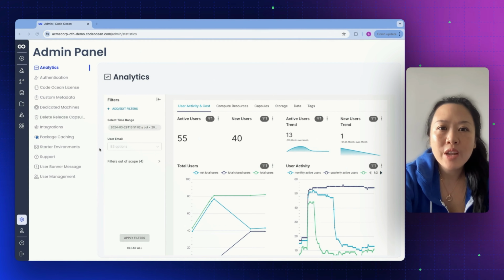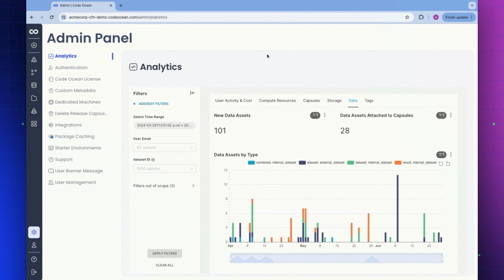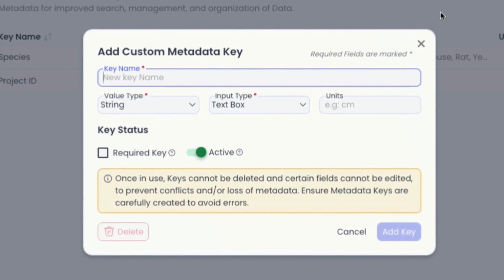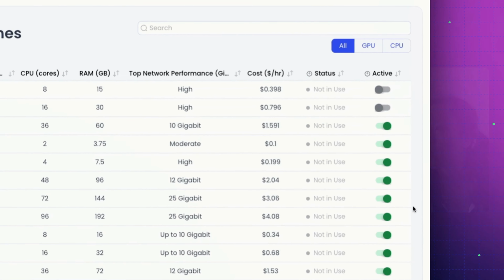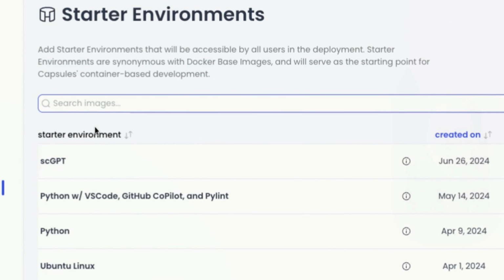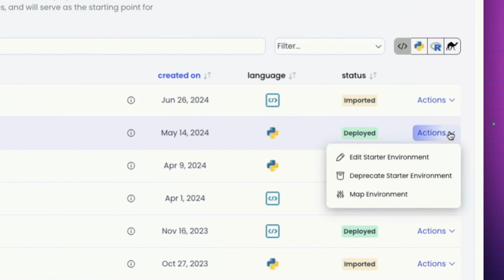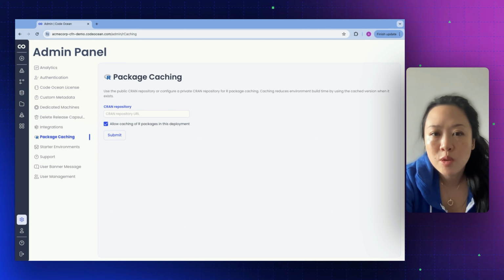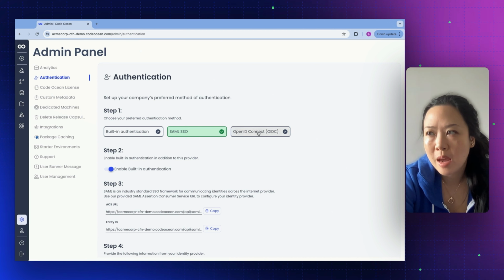Admin Panel | Code Ocean product feature demo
💡 Code Ocean's Admin Panel is a single pane of glass to manage all users, resources, and data in your deployment. Manage integrations, cost and compute, and environments from a unified management console.

*What is Code Ocean?*
Code Ocean is a Computational Science platform for life science R&D teams who want a fast and efficient way to start, scale, collaborate, and reproduce computational research. It helps Computational Scientists set up and scale their workflows, work closer together, and lets them support non-coding bench scientists with accessible, intuitive applications. Built on FAIR data principles, it helps avoid technical debt, improves data architecture, and improves organizational compliance and quality.